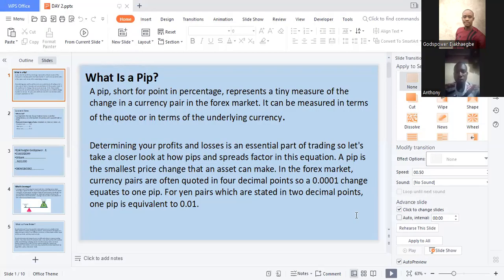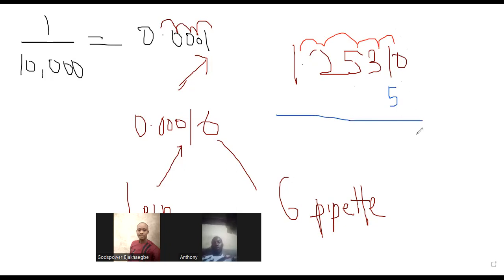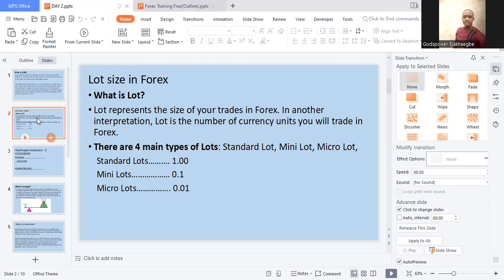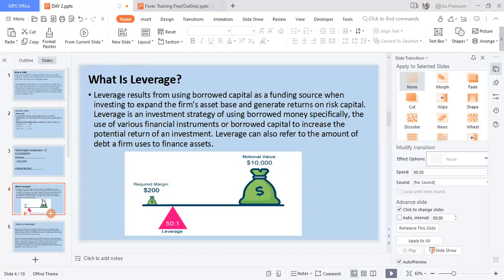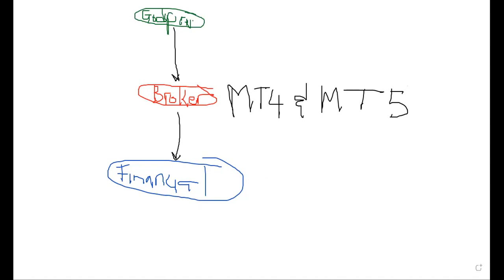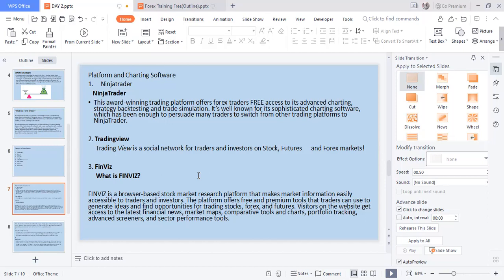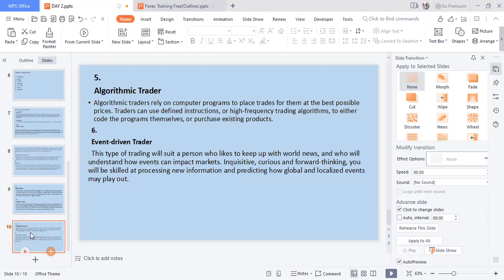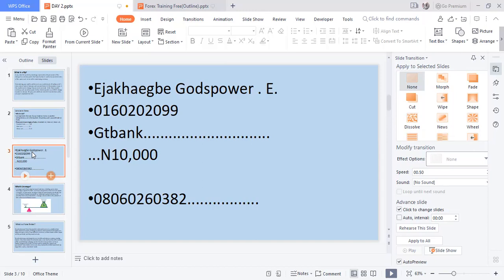DAY 2 || PIPS || LOTS || LEVERAGE || CHARTING SOFTWARE || TRADERS